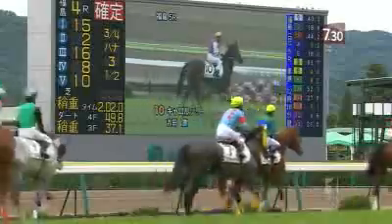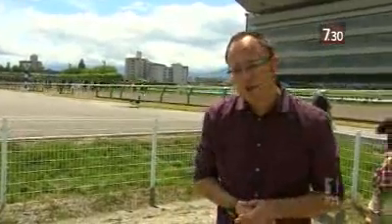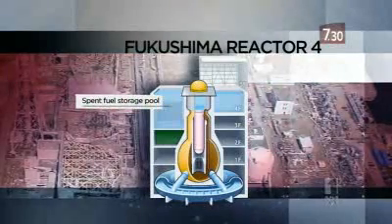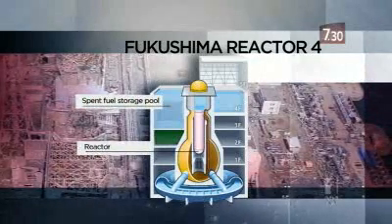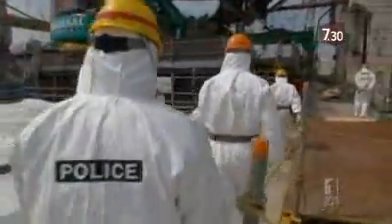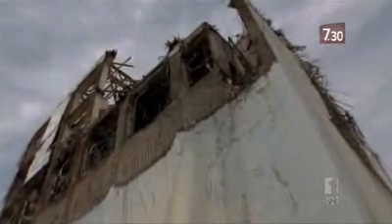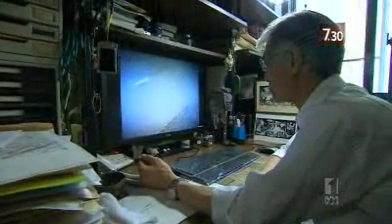6/25/2012 Experts warn of another disaster awaiting at Fukushima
Posted June 25, 2012 21:04:00

Japanese and US nuclear experts warn that another earthquake hitting Fukushima could spark a disaster worse than Chernobyl.

Mark Willacy